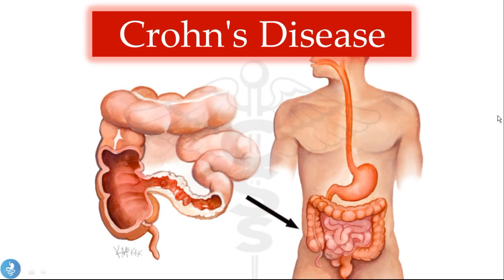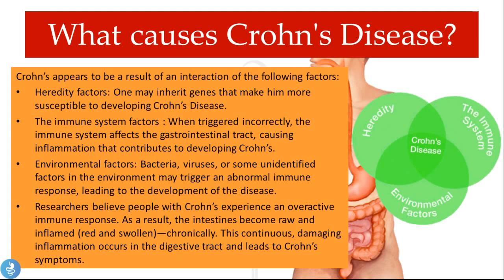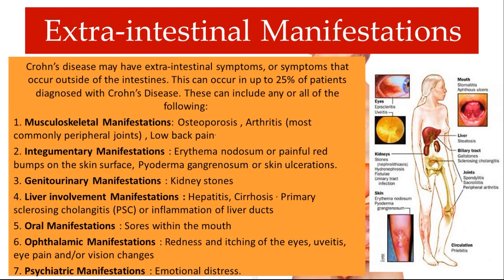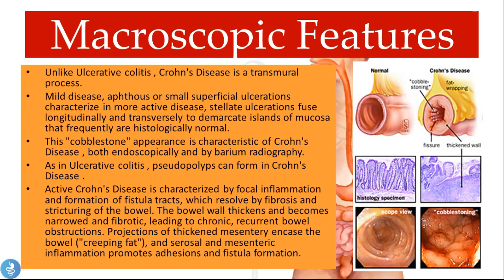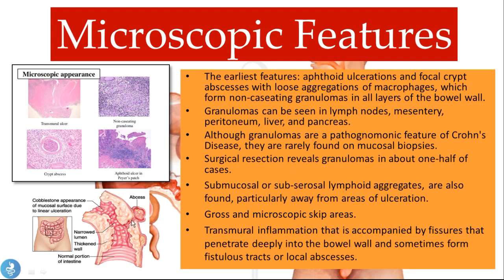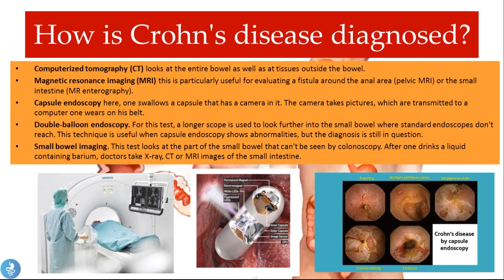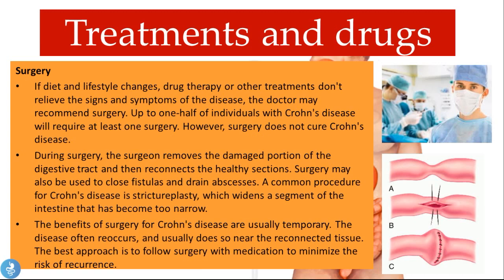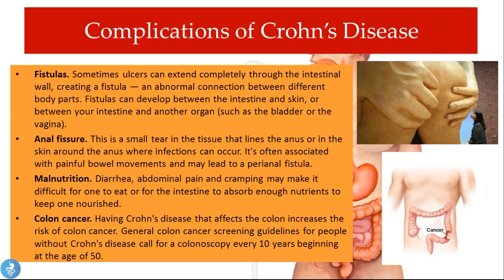Crohn's Disease- The Only Video You Will Ever Need!